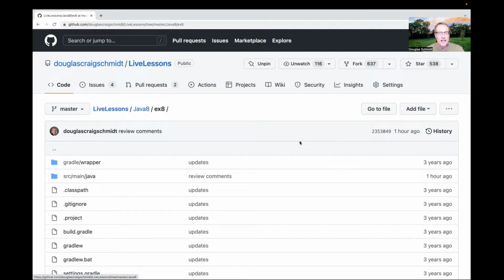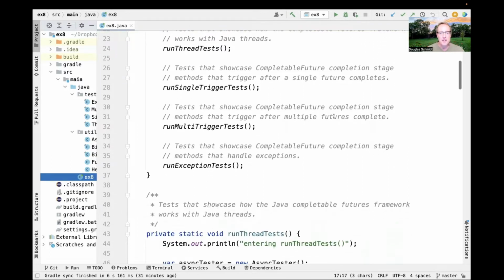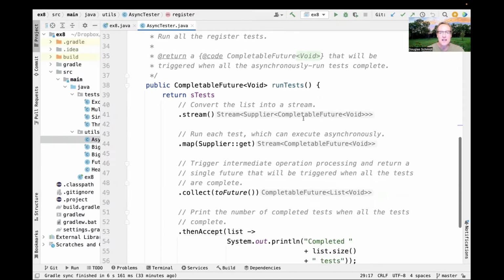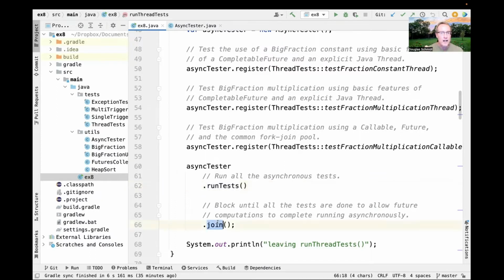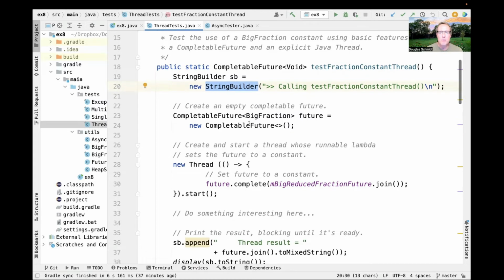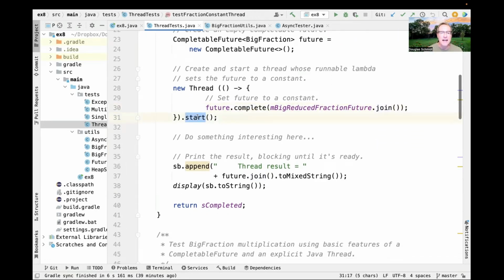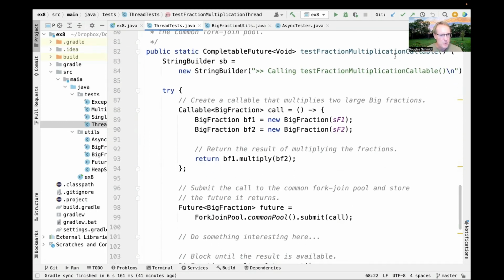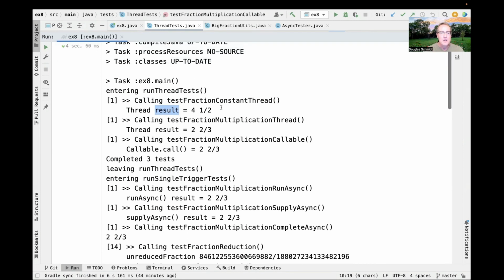Applying the Java Completable Futures Framework to Asynchronously Process BigFractions (Part 1)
This video is part 1 of a series that walks through a case study that shows how to reduce and/or multiply big fractions using a wide range of features in the Java completable futures framework, including various factory methods, completion stage methods, arbitrary-arity methods, and exception handling methods.  This video focuses on tests that showcase how the completable futures framework works with Java threads.